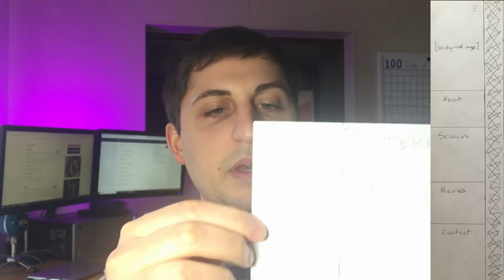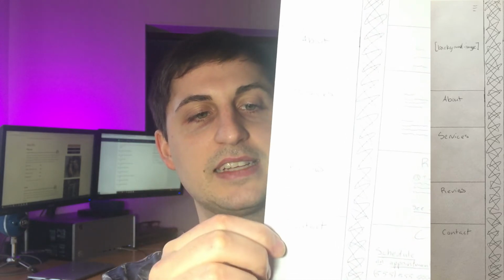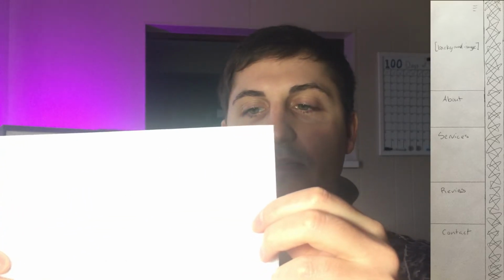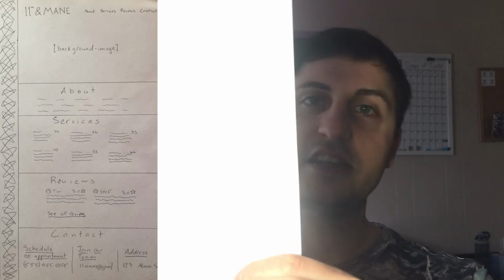100 Days of Code: Day 10 (Learning Front-End Web Development in 100 Days)